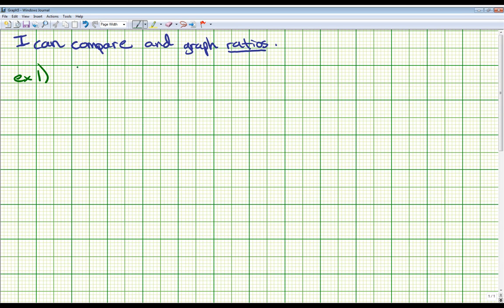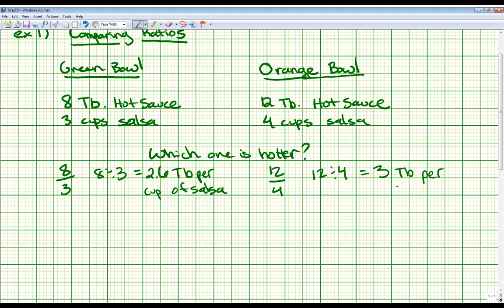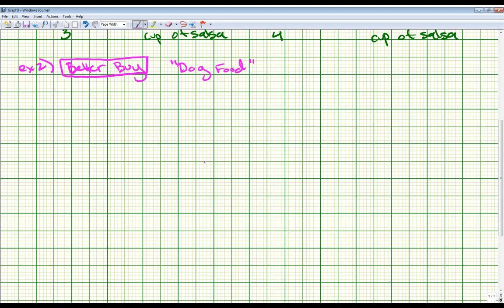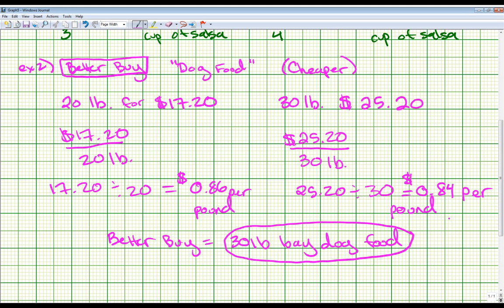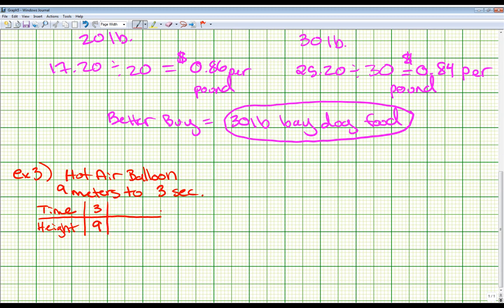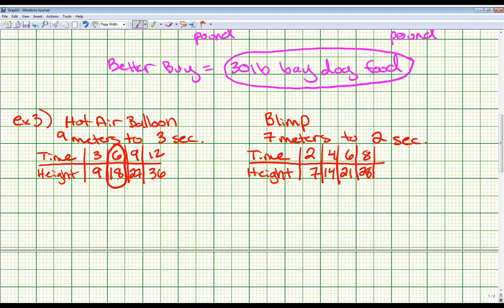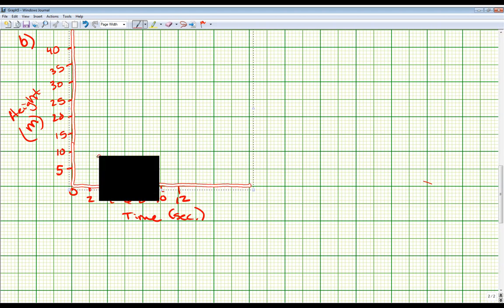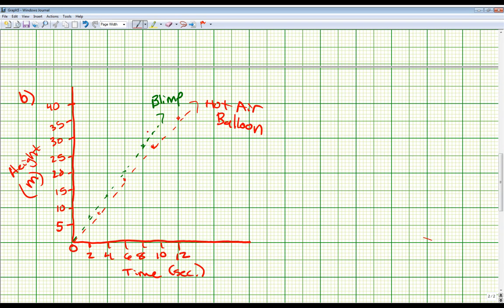Chapter 5 Lesson 4 Comparing and Graphing Ratios